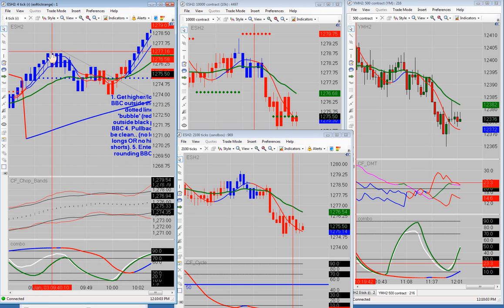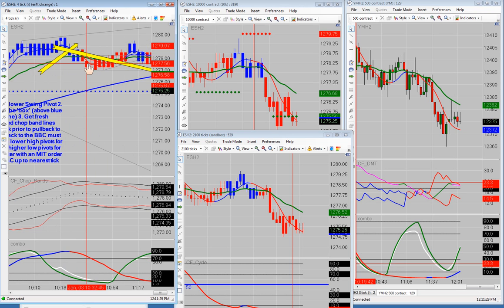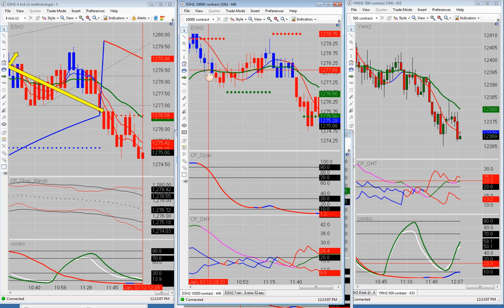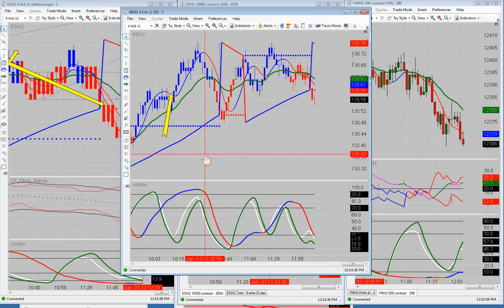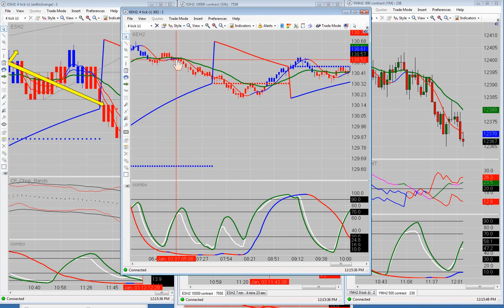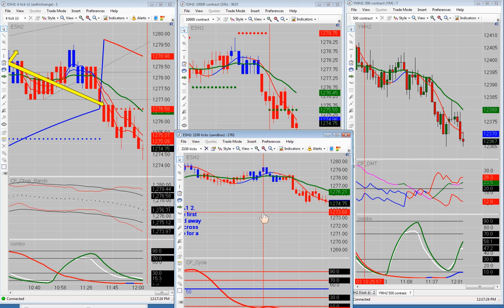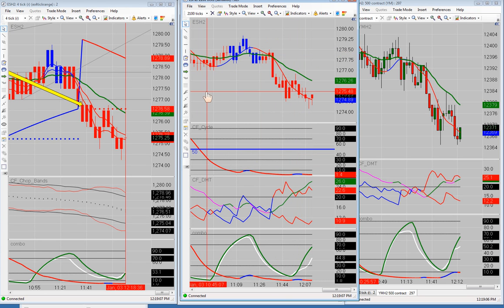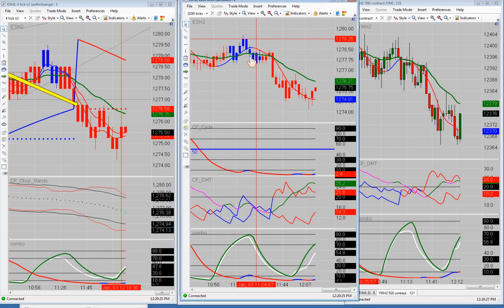Emini Trading Room Results 01/03/12 -56 ticks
Learn to trade emini futures. Spend 5 days watching Market Pro's